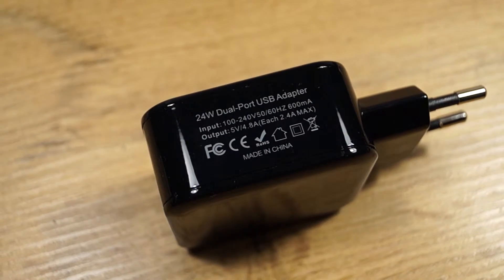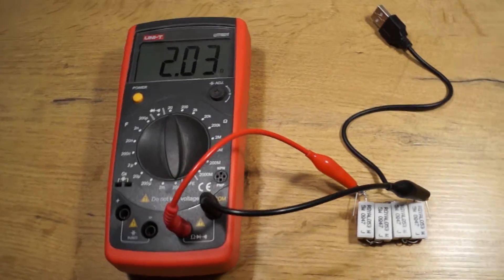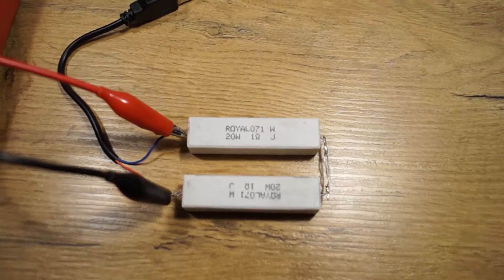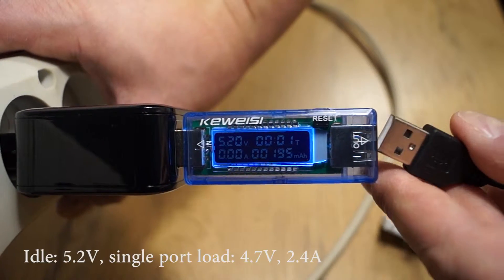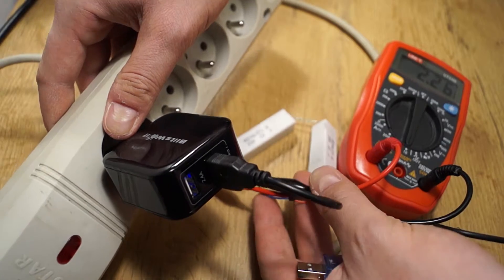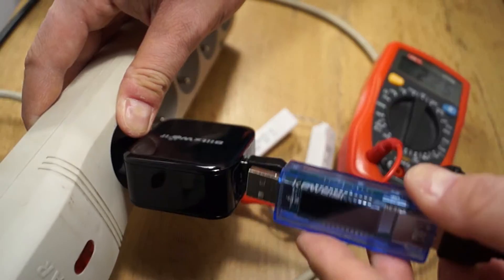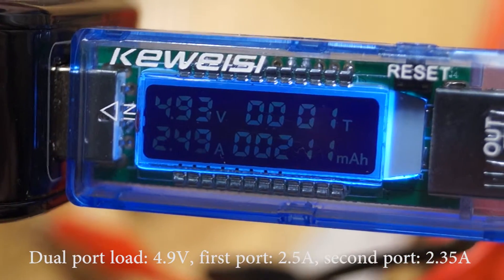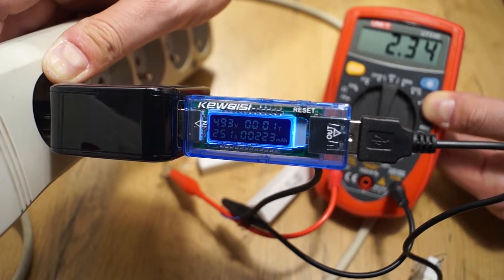Blitzwolf 24W Dual-Port USB charger - quick review and current test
I am checking real current capabilities of Blitzwolf 24W dual port charger. Chinese brands are known for not delivering what they advertise - is it the case? Watch to find out.